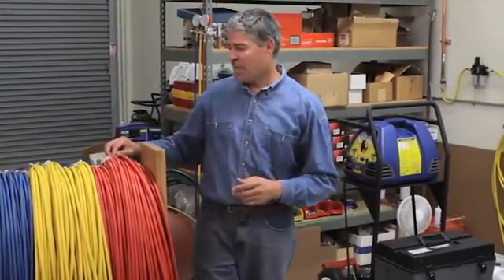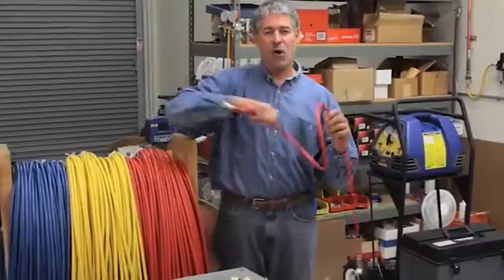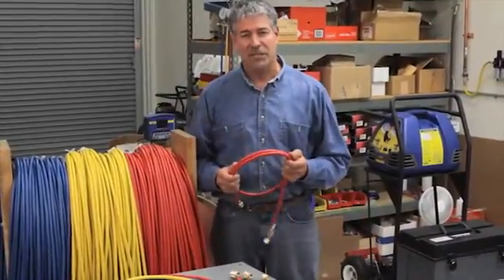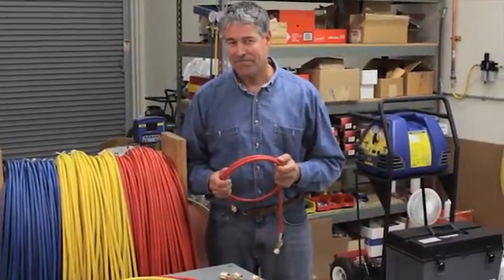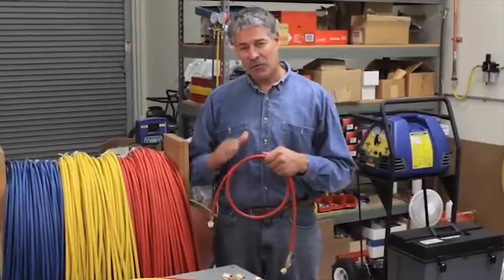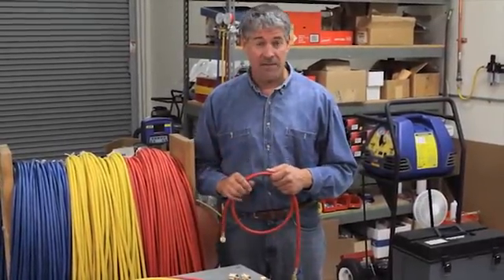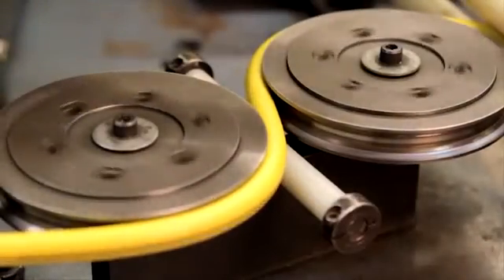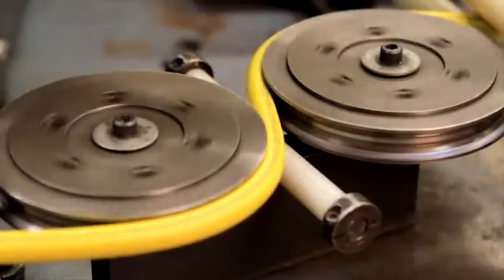Charging Hoses and Pin Pricking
Yellow Jacket

We can help you save time and money when it comes to HVAC